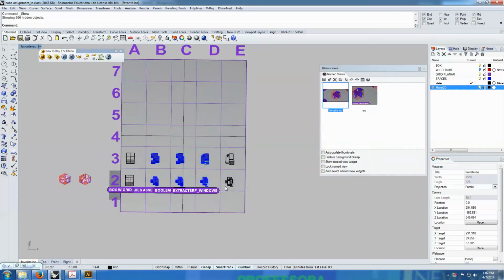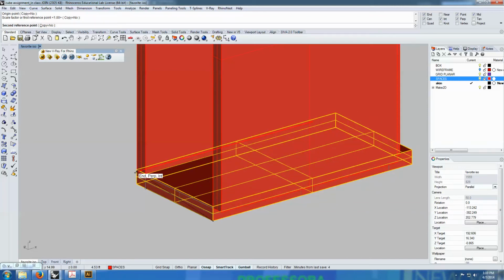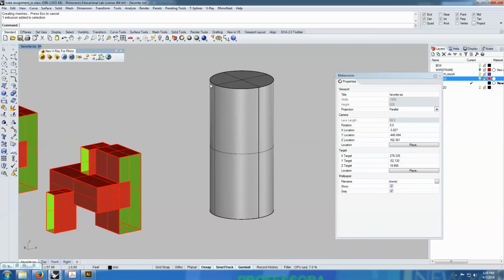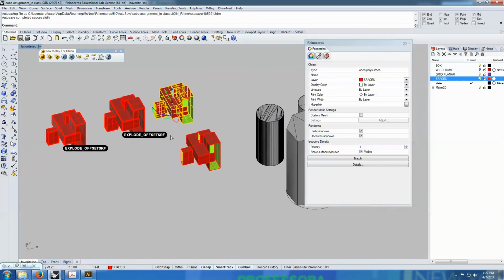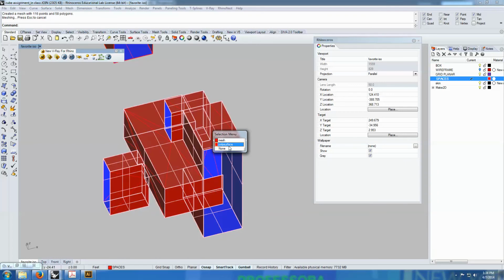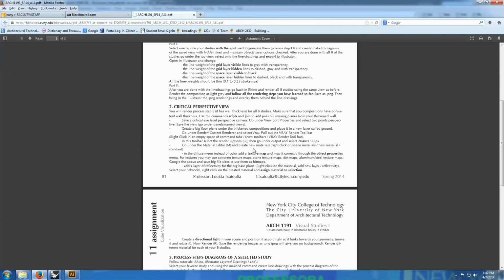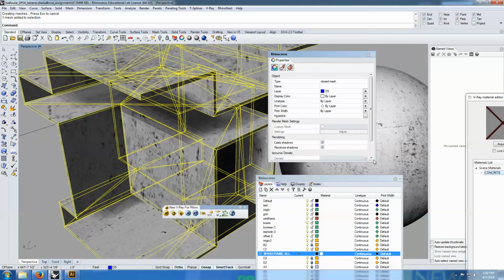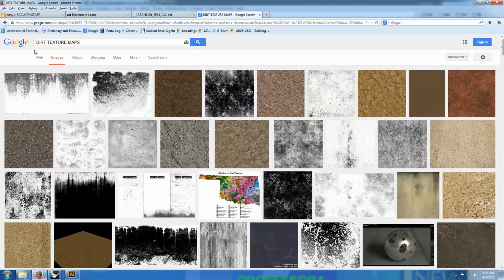ARCH1191_Assignment 11 in class part 2